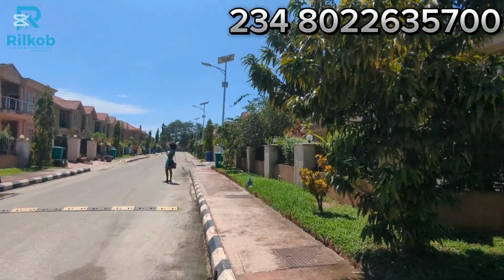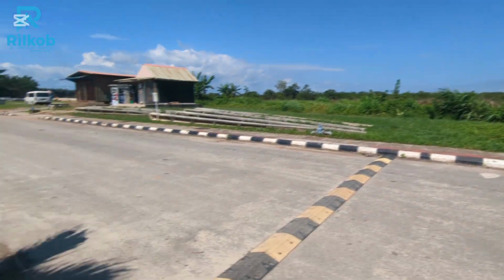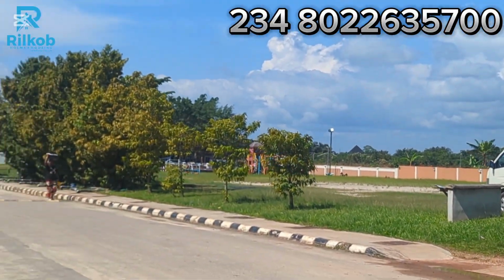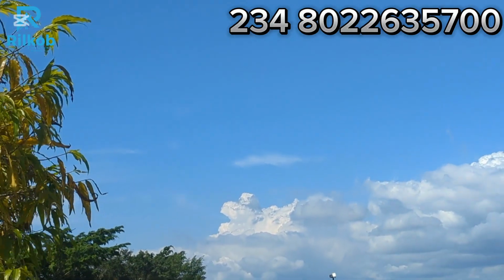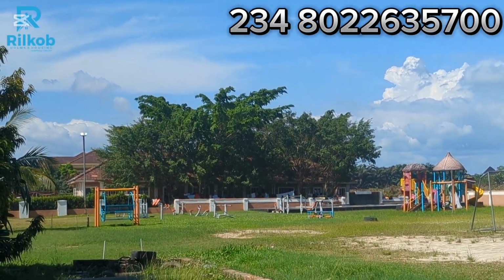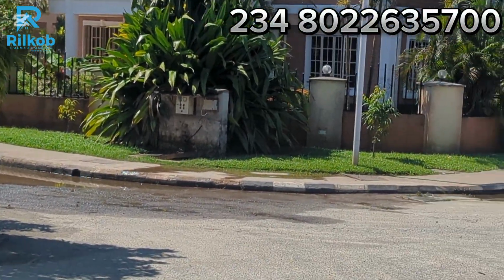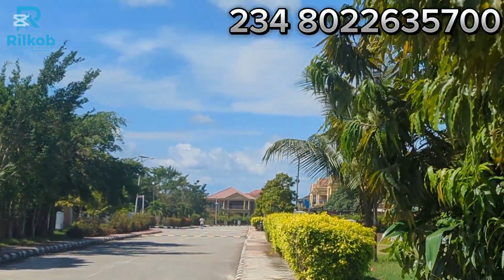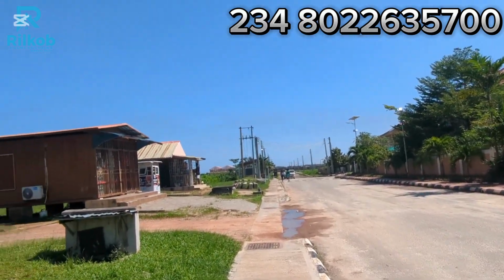Newly Open Plots Available for Sale and My Experience in the Amen Estate Ph 1, Ibeju Lekki, Lagos.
Looking at a buildable and Affordable luxury environment?

Amen Estate Ph 1 Leads the race among others.
Strategically located in Eleko, Ibeju Lekki, Lagos Nigeria. With an existing seventy percent installed infrastructure and buildings.

Price
◾60Million for 500sqm

Developmental Fee
◾10Million

Documentation
◾5Million

Title
◾Cof O

Landmarks
◾Novare Mall
◾Makarious the luxury Place
◾Lagos Business School
◾Free Trade Zone
◾Pan Atlantic University
◾Lufasi Park
and more

Features:
◾Security Infrastructure
◾Swimming Pool
◾Children Play Area
◾24/7 Power Supply
◾Treated Water
◾Play Area: Football Pitch, Basketball Court, Gym
◾ Lounge
◾Mini Marts

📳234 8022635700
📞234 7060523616